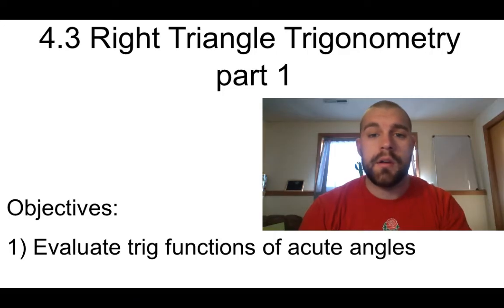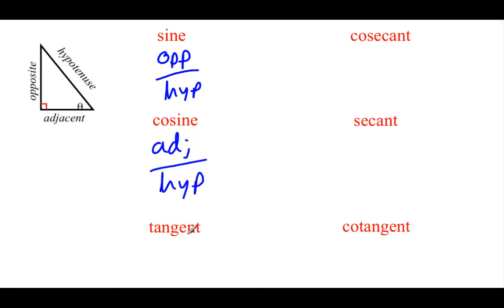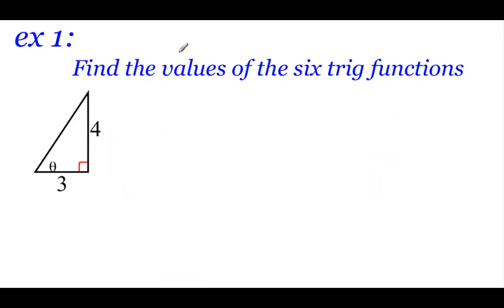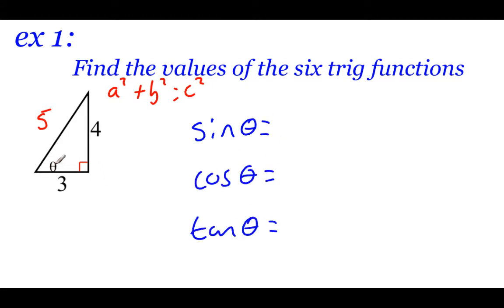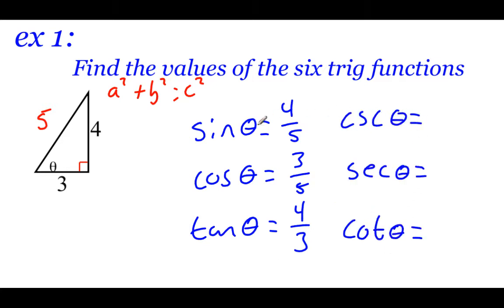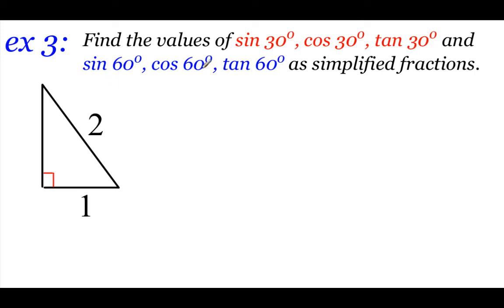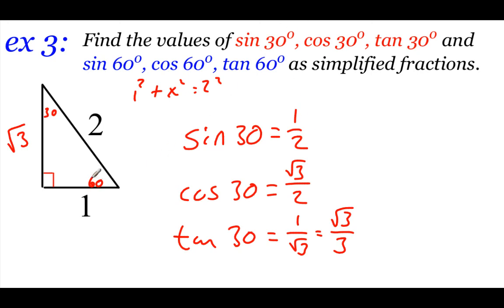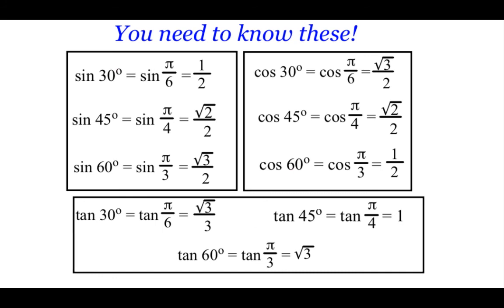Pre-Calculus 4.3: Right Triangle Trigonometry part 1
Objectives:
1) Evaluate trig functions of acute angles